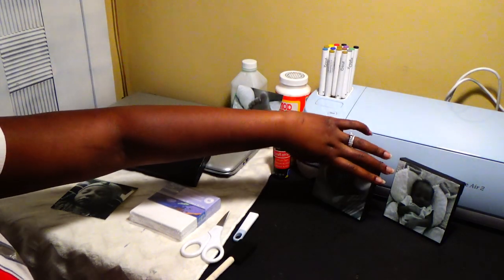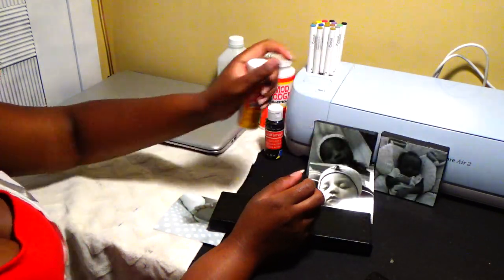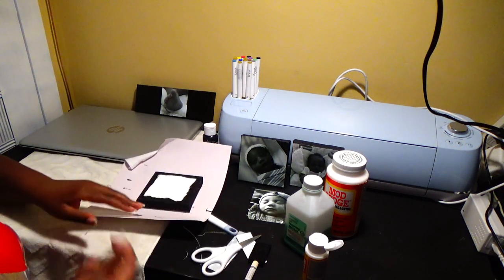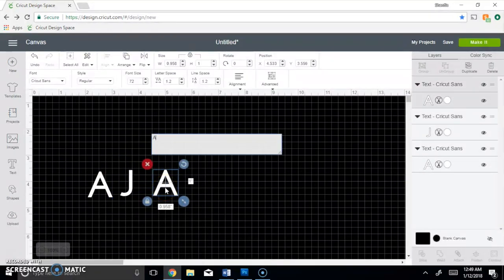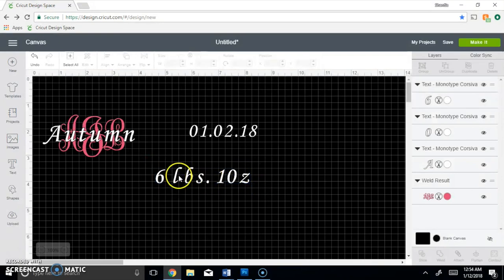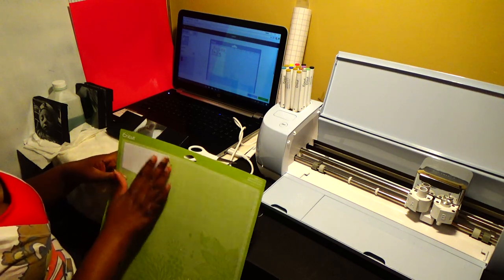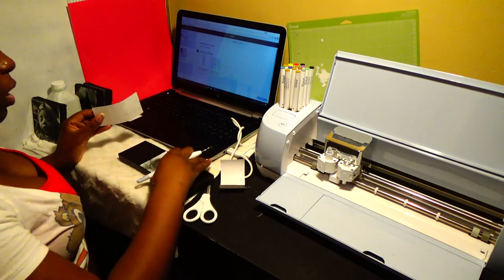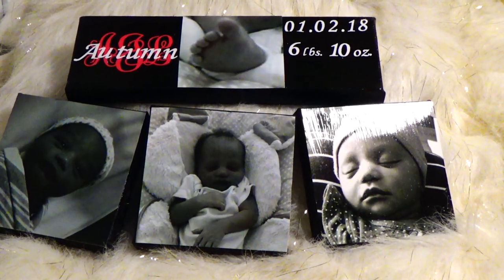DIY Photo Canvas with Monogram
This video is a fully recorded tutorial of how to add a photo and monogram to a canvas. It took quite some time so most parts are fast forwarded for viewing purposes.

What you will need:
Canvases
Printed photos (close to canvas size)
Paint of your choice
Mod podge
Cricut vinyl cut
monogram font